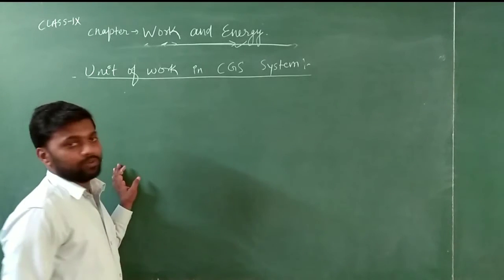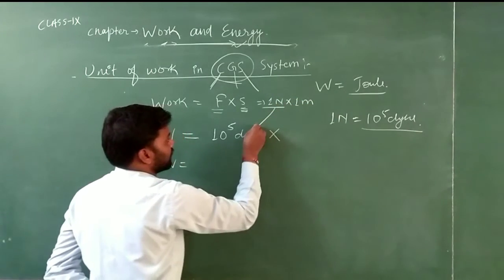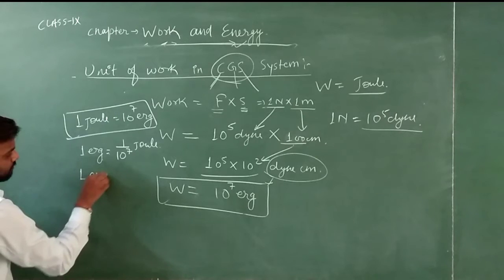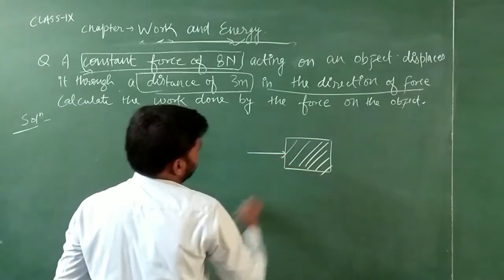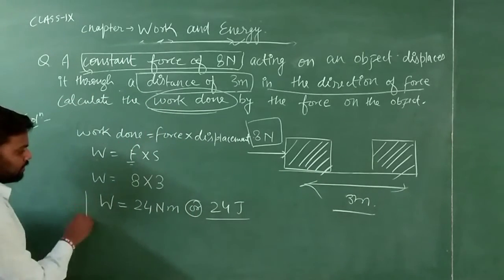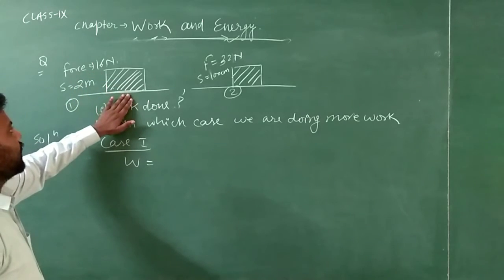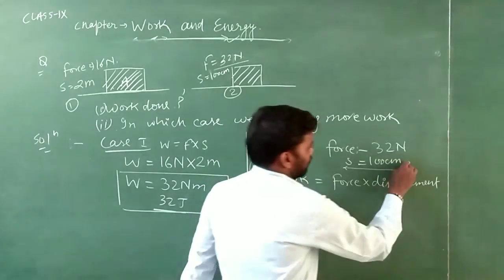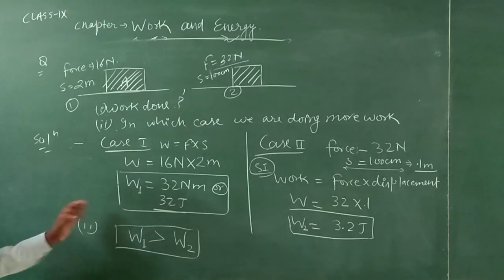Numerical on Work And CGS unit of work class 9 By Physics duniya